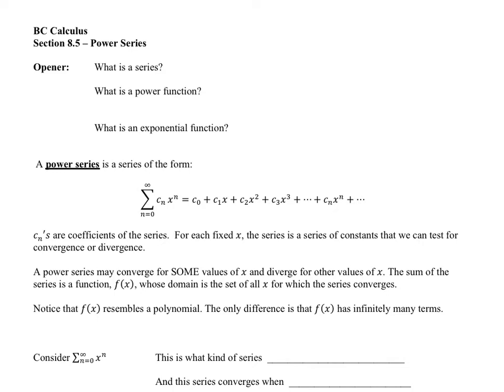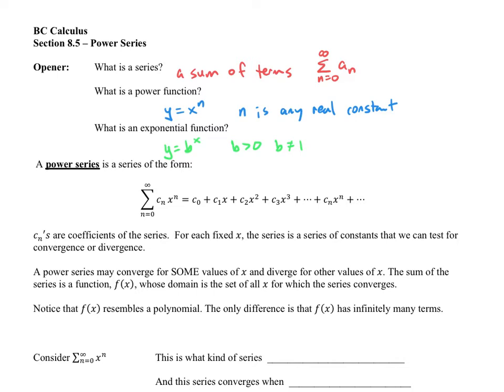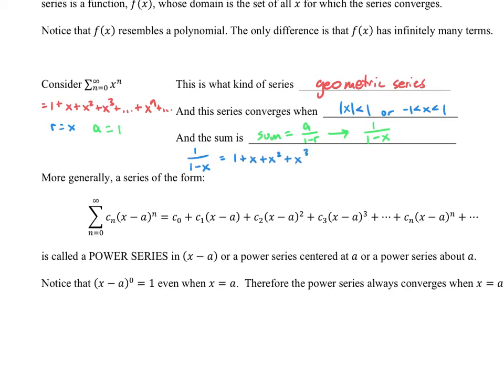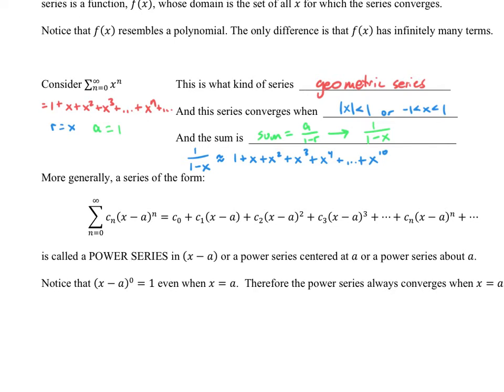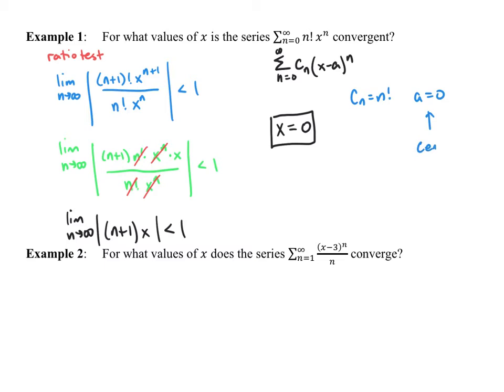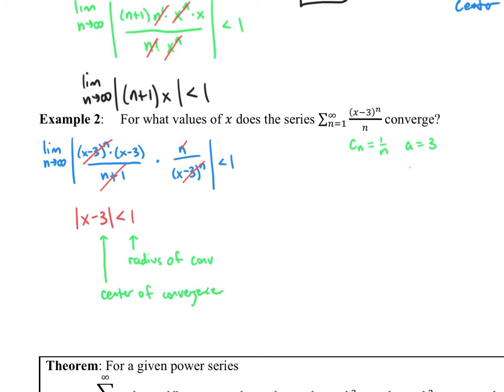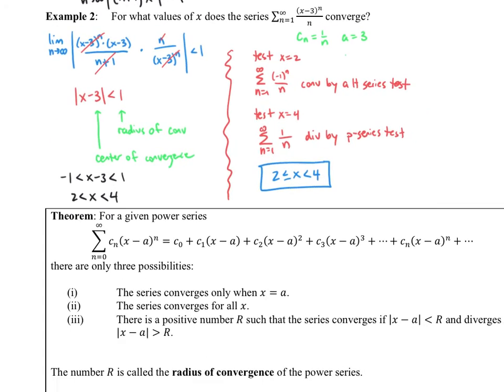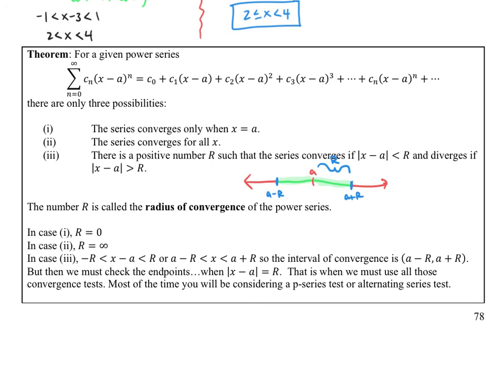BC Calc - Sect 8.5 - Power Series